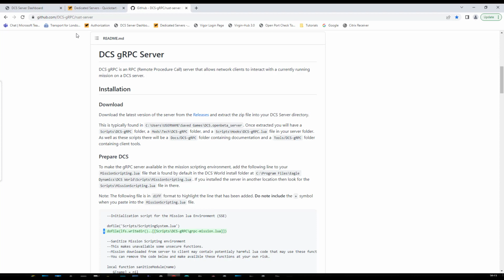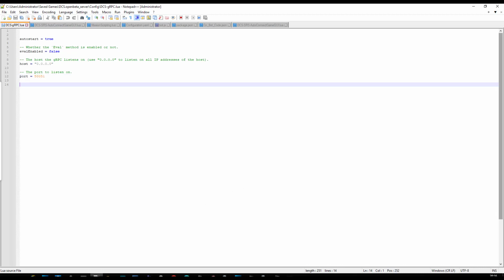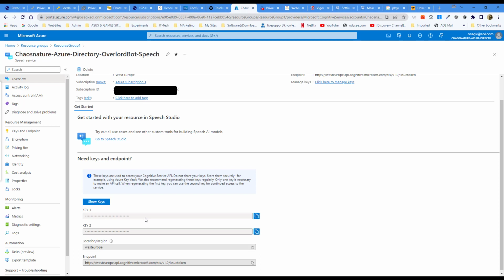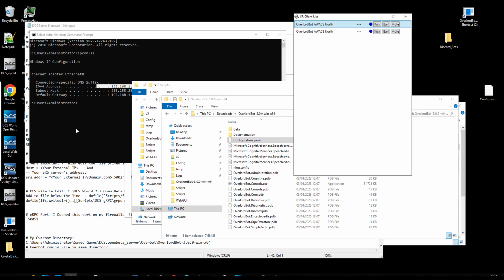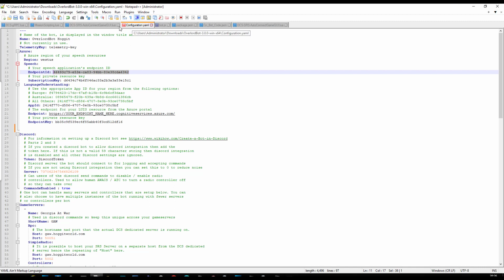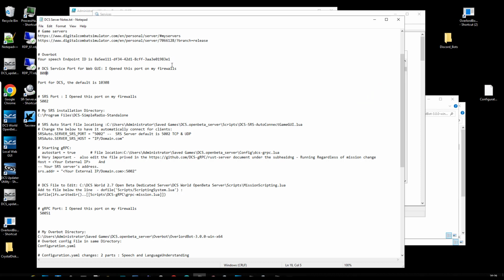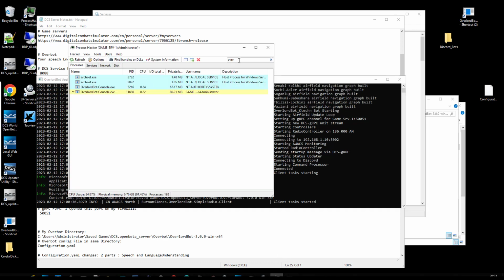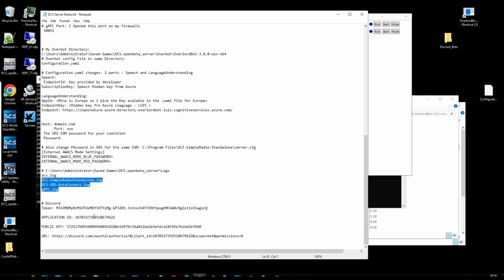DCS Overlord bot Configurtion Tutorial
Configuring Overlord-Bots for DCS - Below are helpful Lines:

1a. Azure Subsciption

Speech:
 EndpointId: Key provided by developer
SubscriptionKey: Speech Hidden key from Azure

LanguageUnderstanding:
AppId: _Mine is Europe so i pick the Key avalable in the .yaml file for Europe_
EndpointKey: _Hidden key fro Azure Lnaguage - LUIS _

1. DCS-gRPC
MissionScripting.lua
Port - 50051

2. Overbot
C:\Users\Administrator\Saved Games\DCS.openbeta_server\Overbot\OverlordBot-3.0.0-win-x64
# Overbot config File in same Directory:
Configuration.yaml

3. SRS
port 5002
AWAC PAss

4. DCS
# DCS File to Edit: C:\DCS World 2.7 Open Beta Dedicated Server\DCS World OpenBeta Server\Scripts\MissionScripting.lua
Add to file below the line  - dofile('Scripts/ScriptingSystem.lua') :
dofile(lfs.writedir()..[[Scripts\DCS-gRPC\grpc-mission.lua]])

5. Debugging Location
# C:\Users\Administrator\Saved Games\DCS.openbeta_server\Logs
dcs.log
DCS-SimpleRadioStandalone.log
DCS-SRS-AutoConnect.log
gRPC.log

# Powershell Commands
New-NetFirewallRule -DisplayName "DCS SRS TCP1" -Direction Inbound -LocalPort 5002 -Protocol TCP -Action Allow

New-NetFirewallRule -DisplayName "DCS UDP Inbound" -Direction Inbound -LocalPort 10308 -Protocol UDP -Action Allow

New-Service -Name OverlordBot -BinaryPathName "C:\Users\Administrator\Saved Games\DCS.openbeta_server\Overbot\OverlordBot-3.0.0-win-x64\OverlordBot.Console.exe" -Description "DCS Voice Controlled AWACS" -DisplayName "OverlordBot" -StartupType Automatic

Have Fun!!